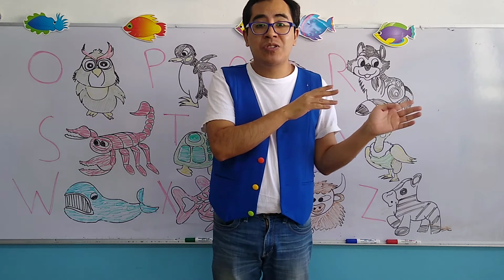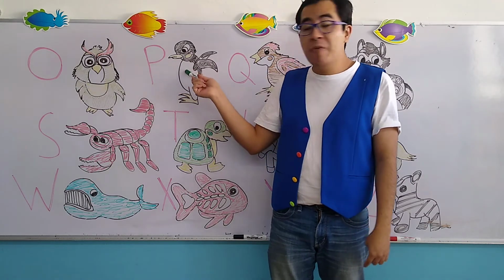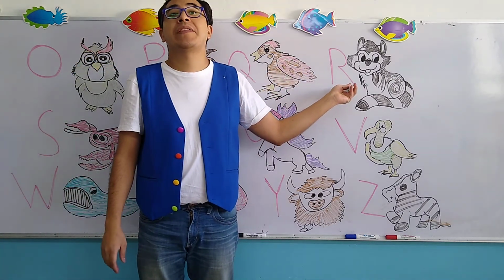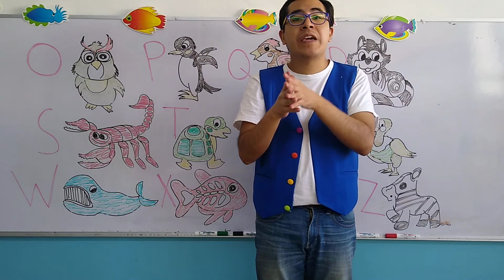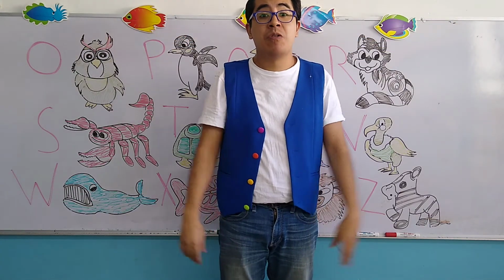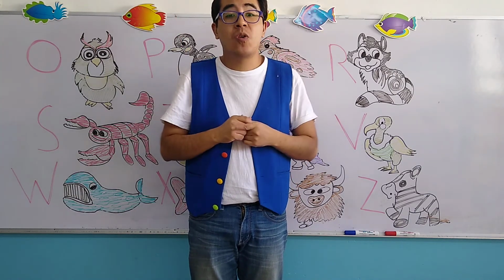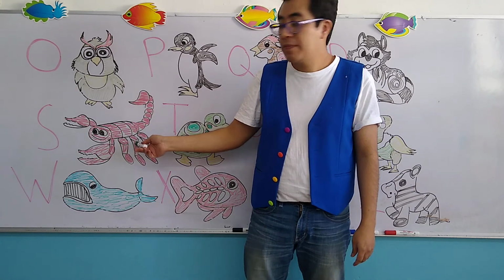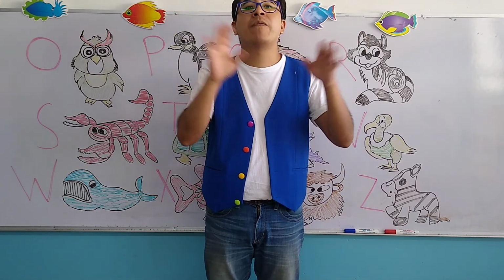Martes 03 de Mayo del 2022. "Jardín de Niños Winnky".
Grupo P.P
Review of the alphabet (2).